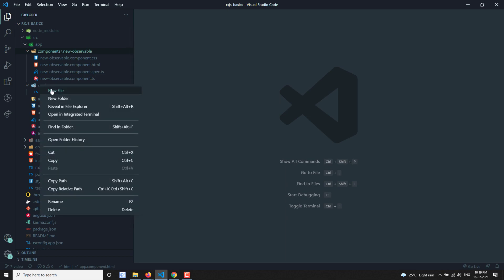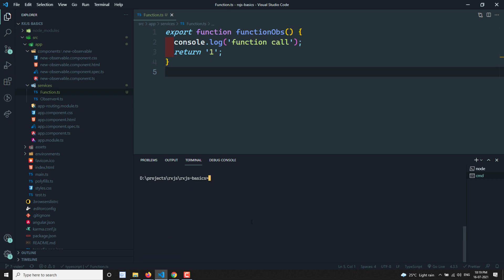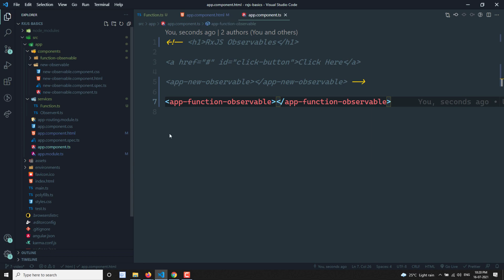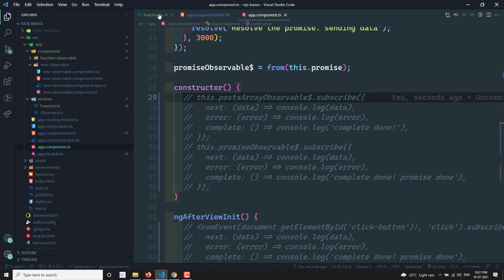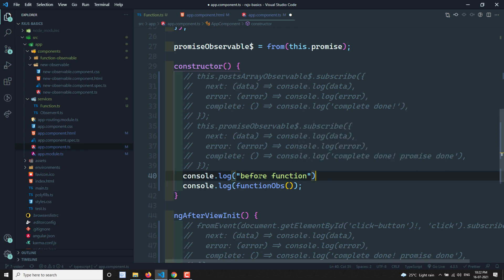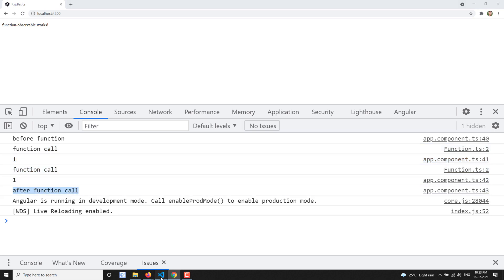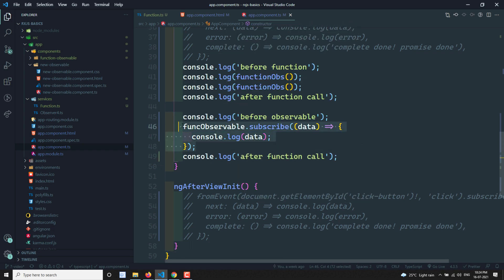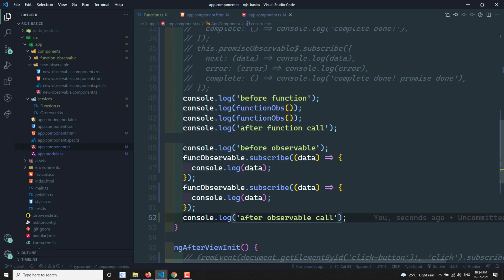7. Observables vs Functions. Understand the similarities & differences between them - RxJS.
In this video, we will see the main difference between the observables and functions. How both are useful in the javascript - RxJS.